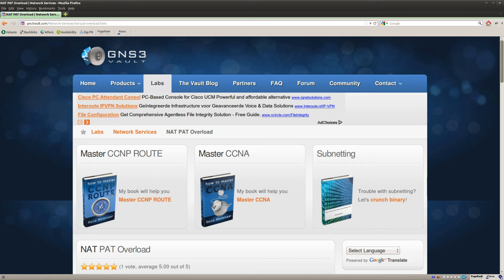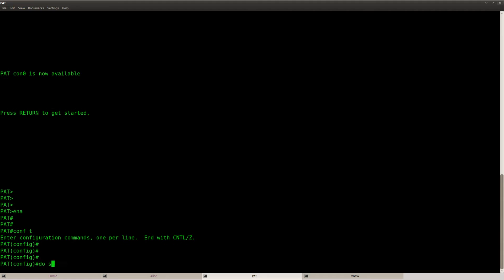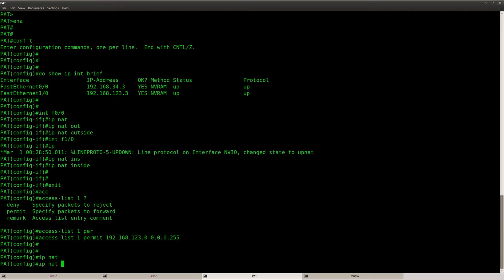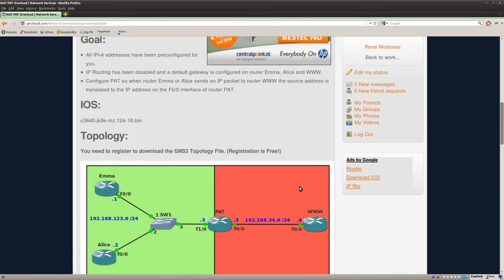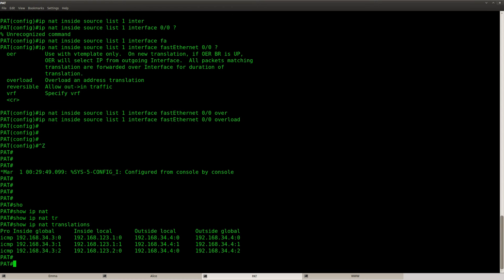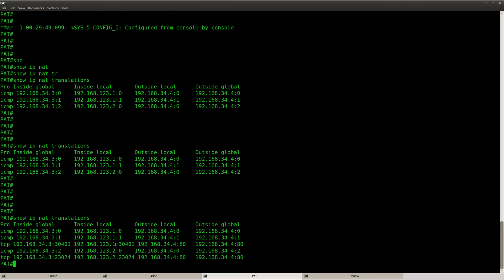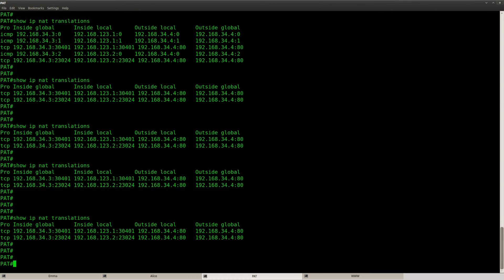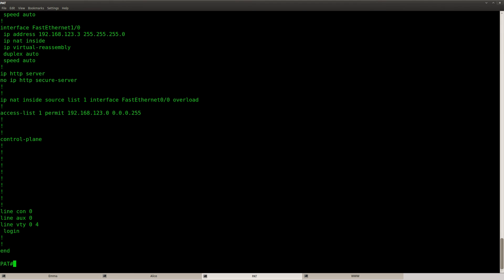NAT PAT Overload lab in GNS3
This video explains you how to solve the NAT PAT Overload Lab found on GNS3Vault. 💡 Get my latest networking lessons and tips delivered straight to your inbox! Sign up for free at